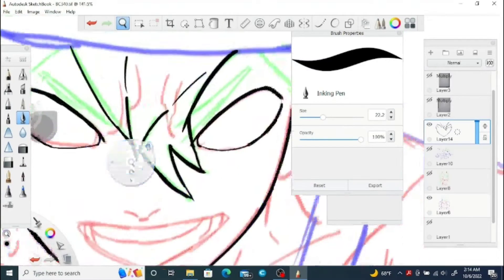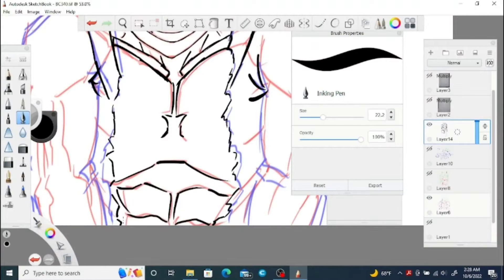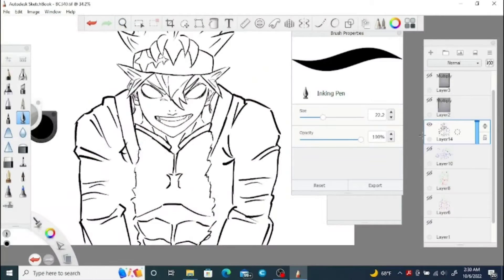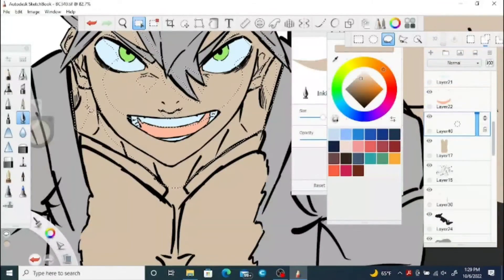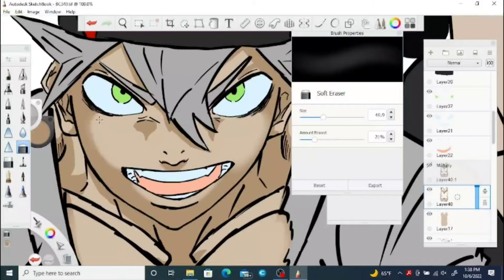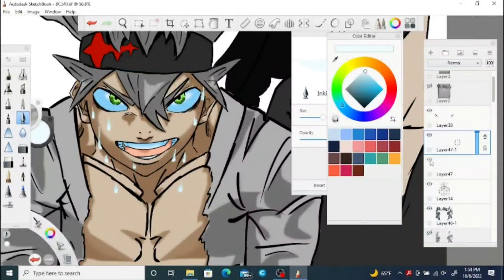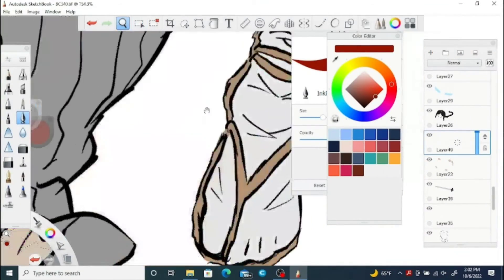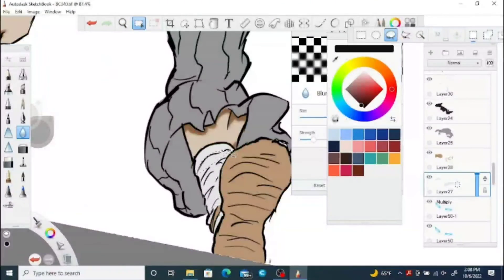Black Clover Chapter 340 Review